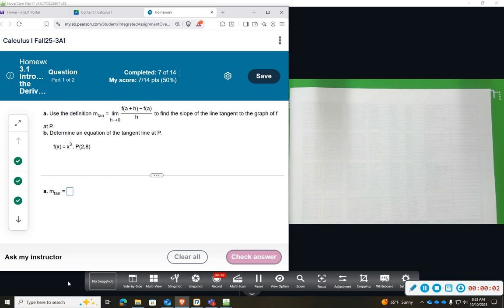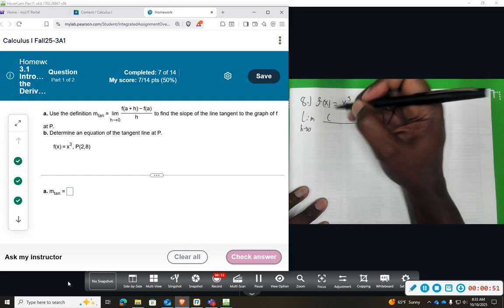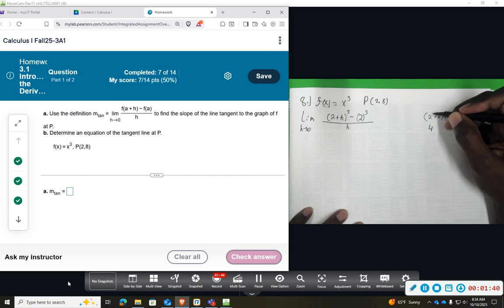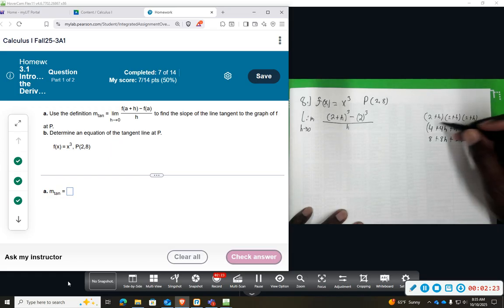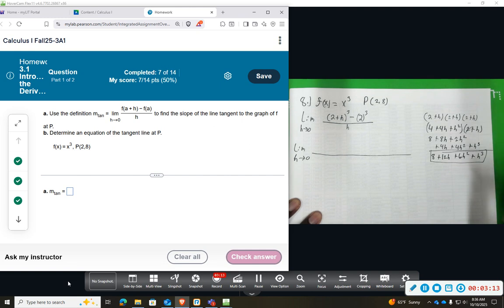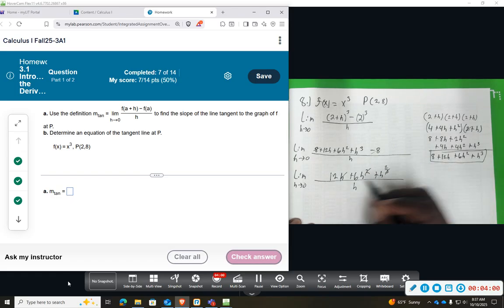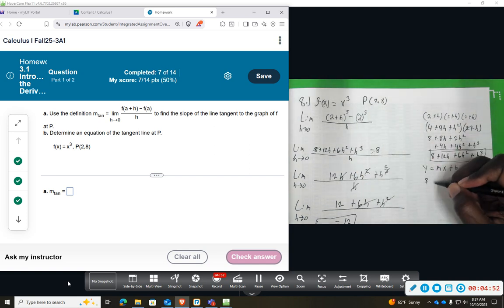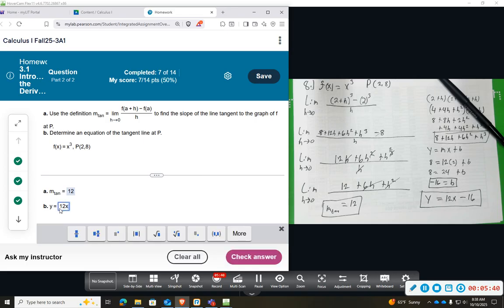LIT Cal 1 3 1 Intro to Derivative 8